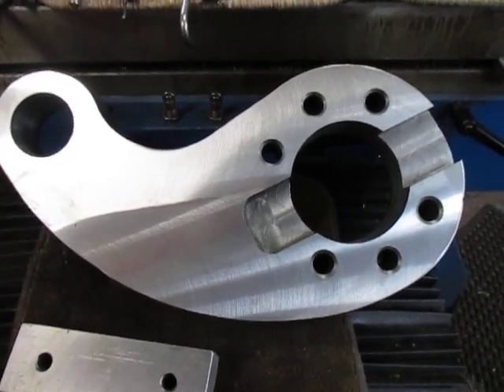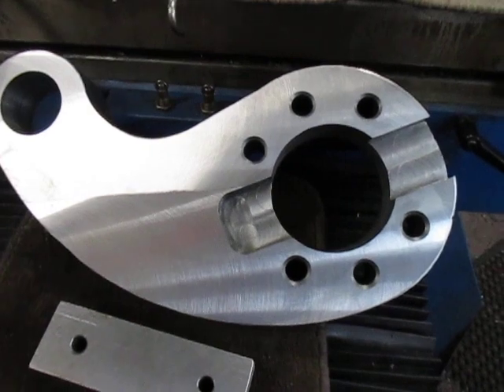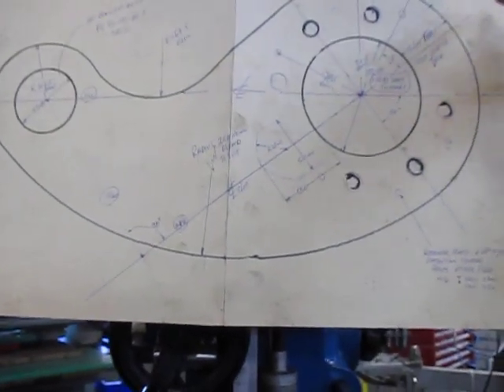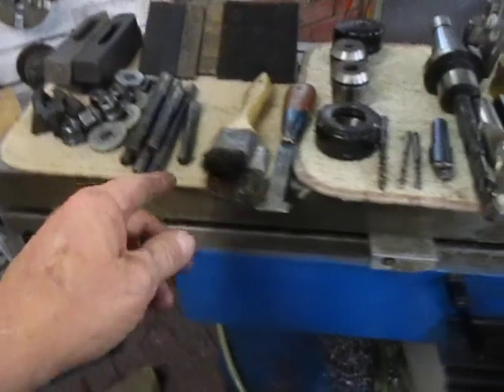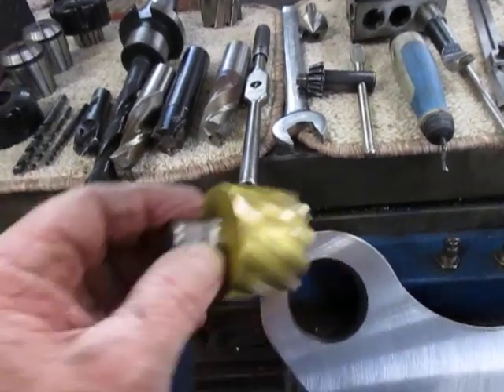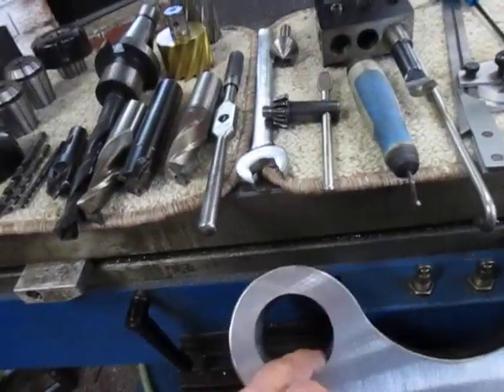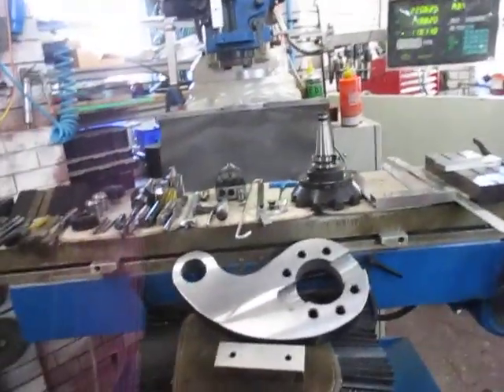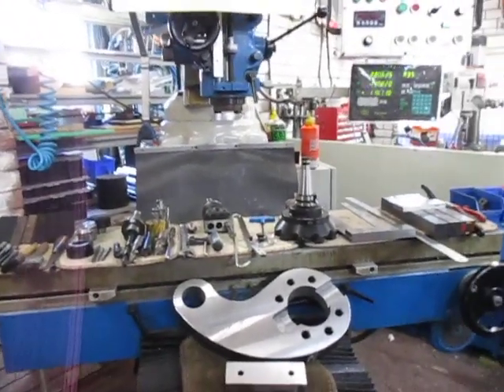Cranky Arm Finale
Cranky Arm Finale. We have finished the Cranky Arm Project on time ready for pick up tomorrow morning. we discuss the project and show the finished item and the array of tools used in this project.